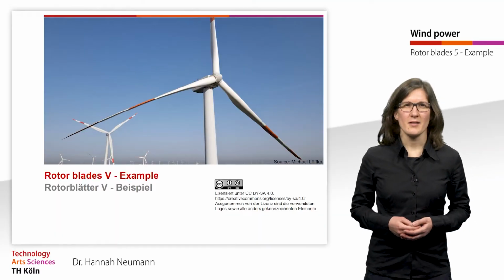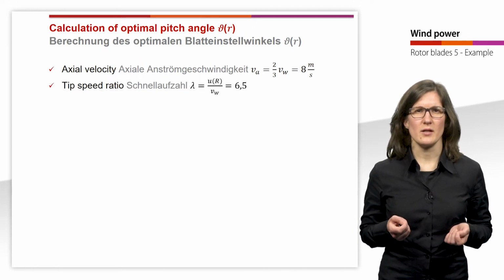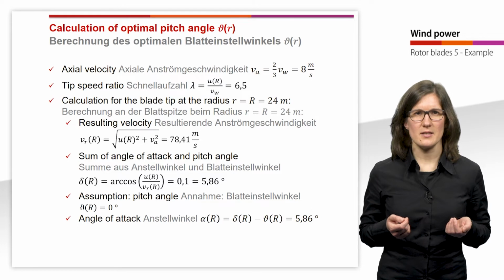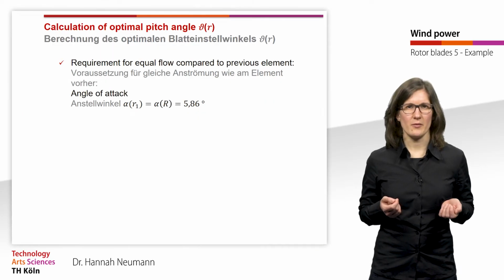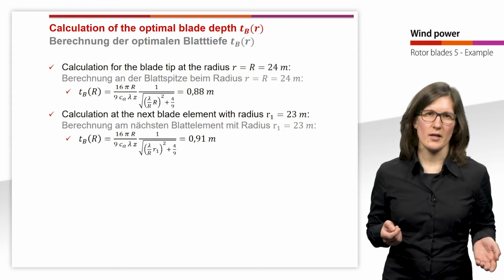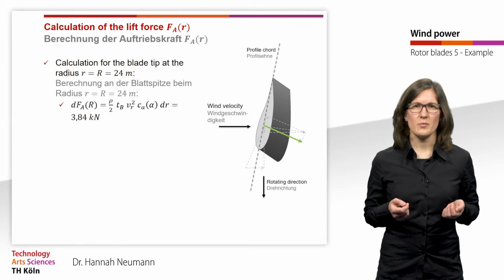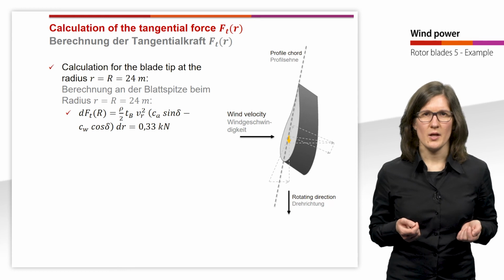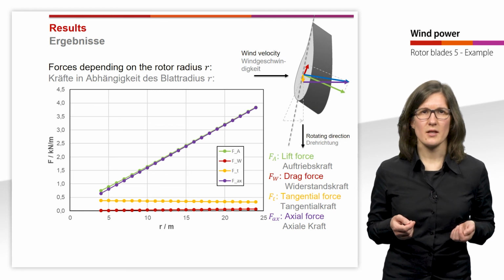Rotor Blades 6 - Example on Rotor Blade Calculation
In this video, my colleague Hannah Neumann explains how what we have learned before can be applied concretely to the calculation of a rotor blade.